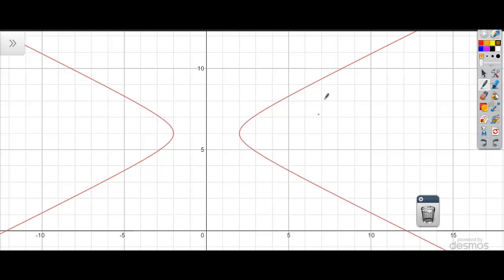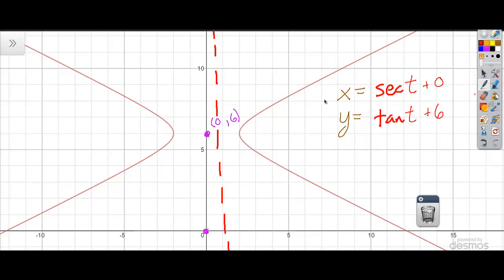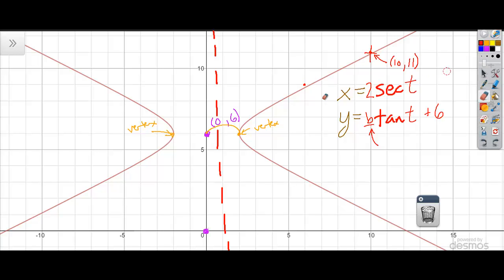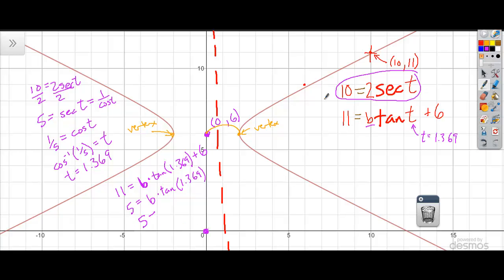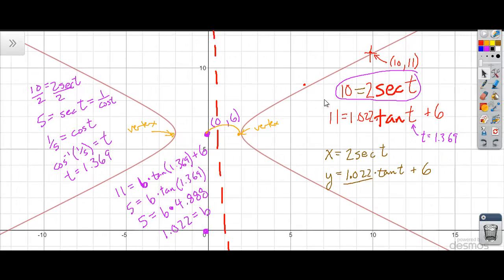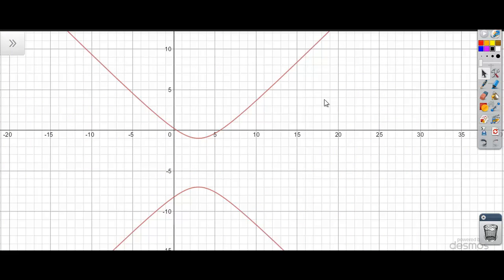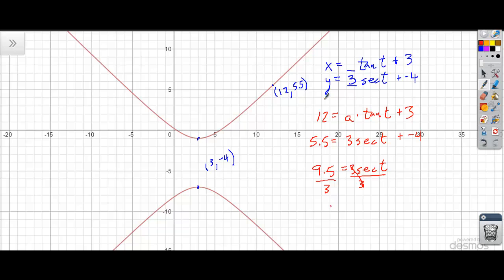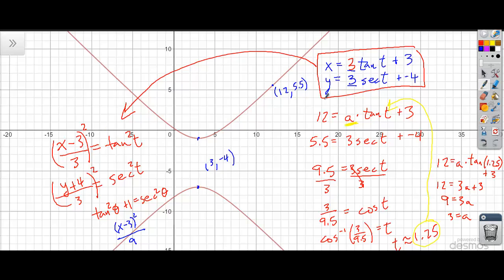Writing the Equation of a Hyperbola from its Graph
This method involves some estimation (you don't need to know the foci.)